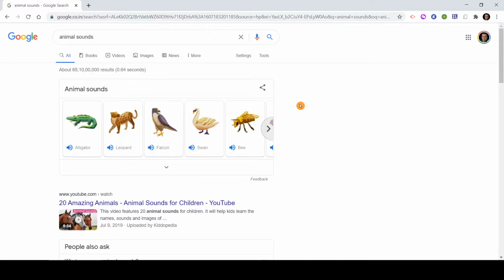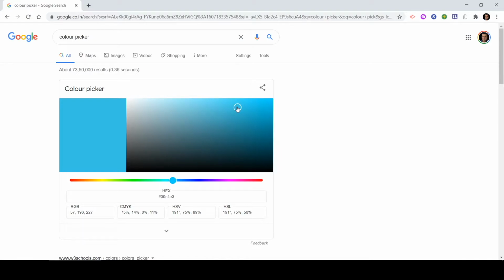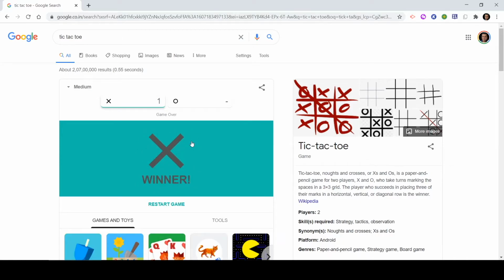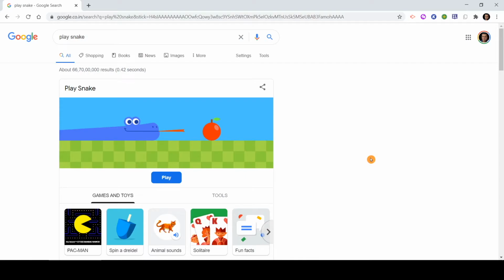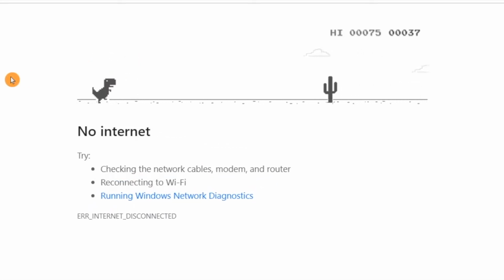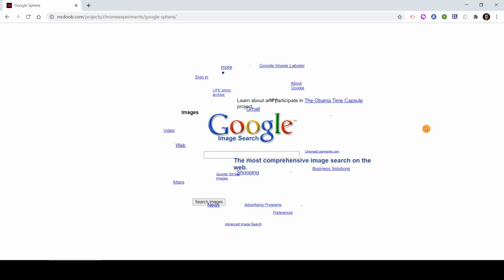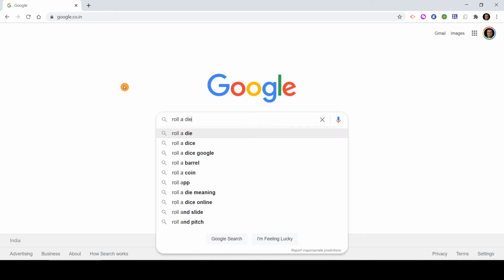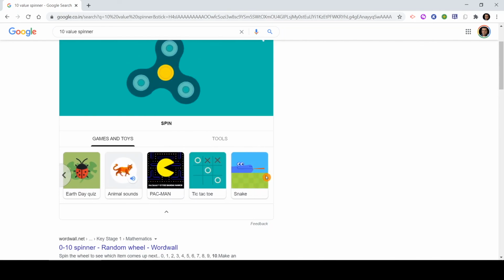10 Fun Features of Google you should TRY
I really hope you will love watching this video with 10 Fun Features available within Google search page. They are not only fun but also SUPER useful and you definitely need to try them...

Join SkillShare to watch all my classes FREE (for 14 days)